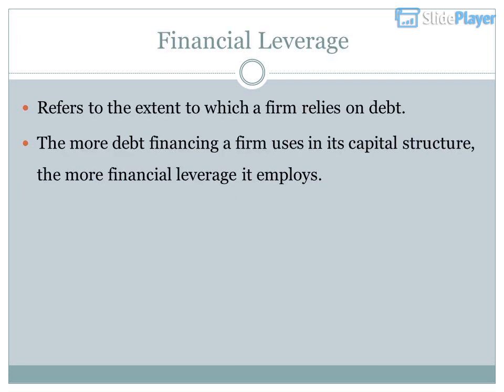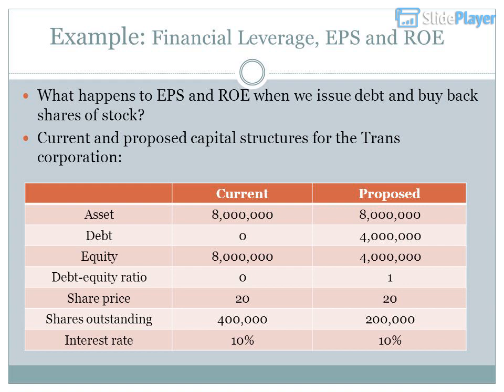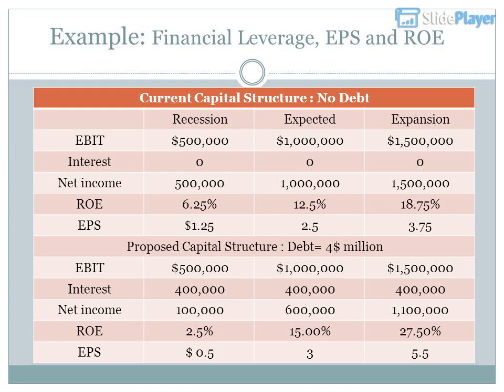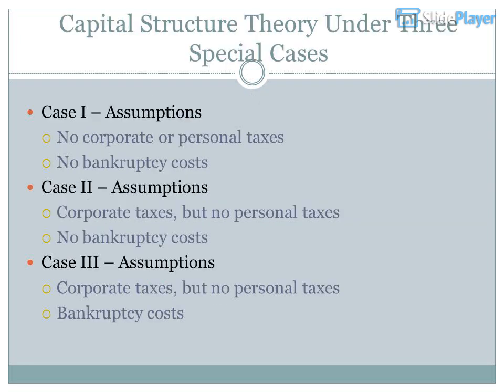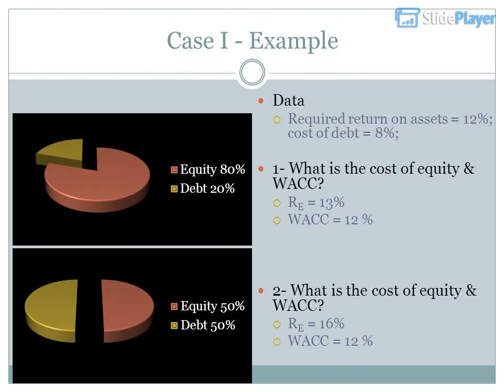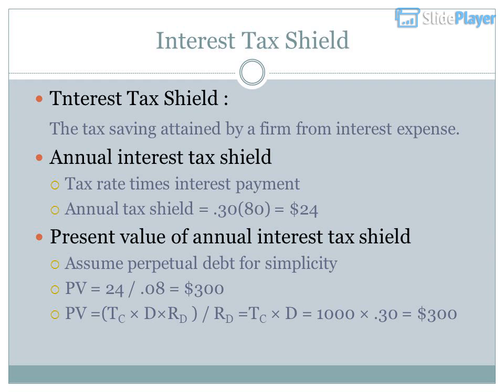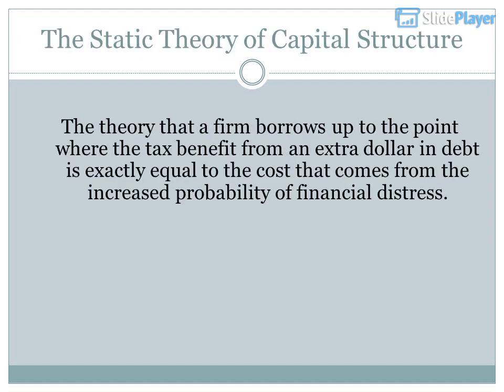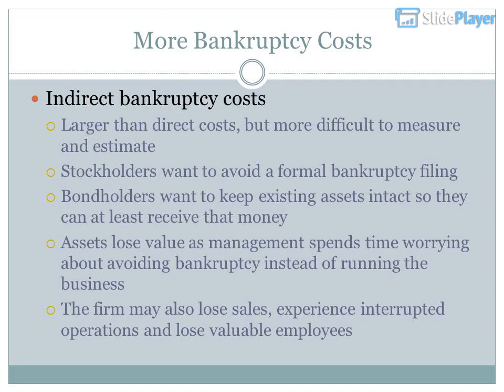Financial Leverage and Capital Structure Policy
الخبراء للتدريب والاستشارات